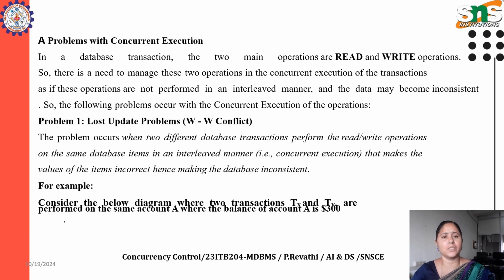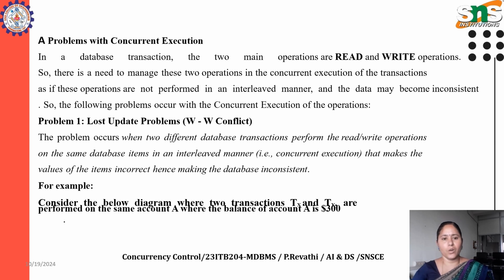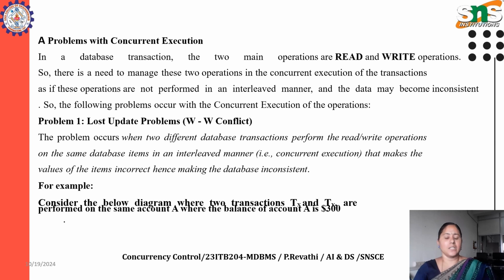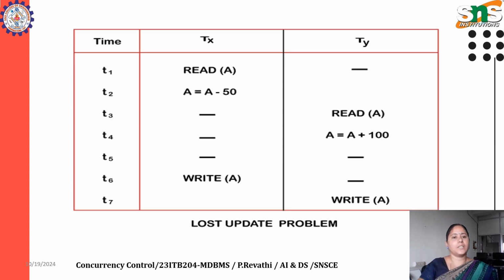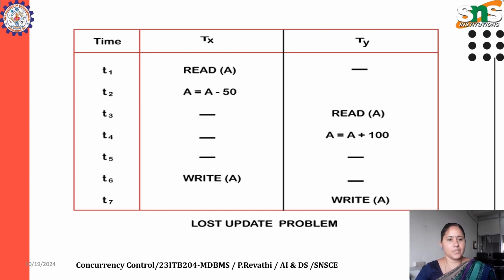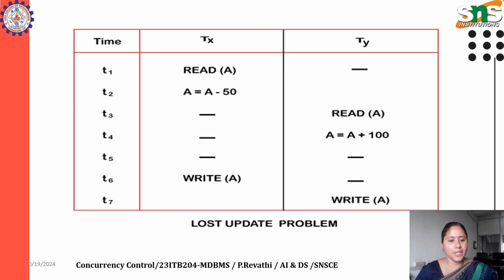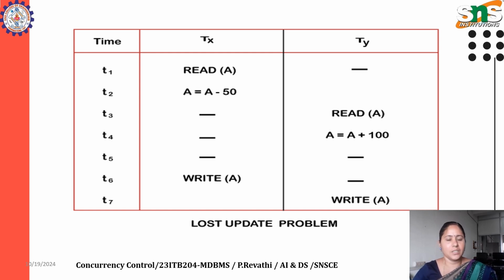Concurrency Control Part1 | P.Revathi - AP/AI & DS | SNS INSTITUTIONS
Concurrency Control is the management procedure that is required for controlling concurrent execution of the operations that take place on a database.